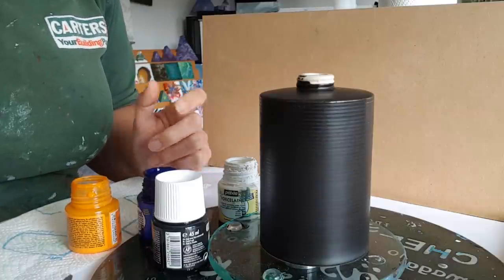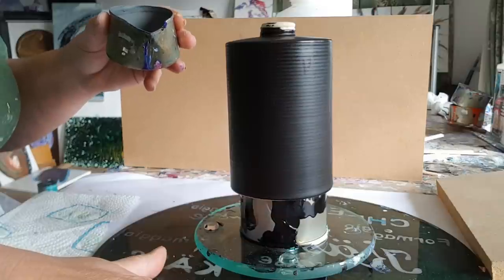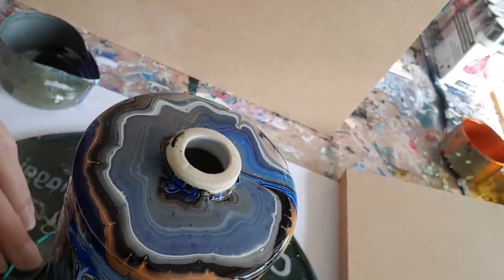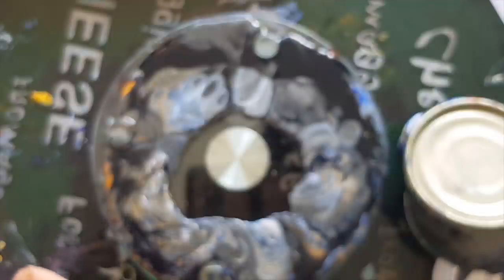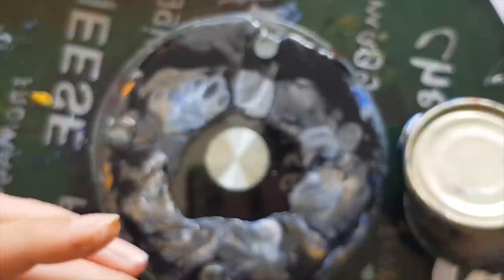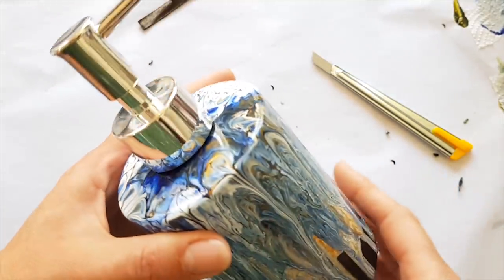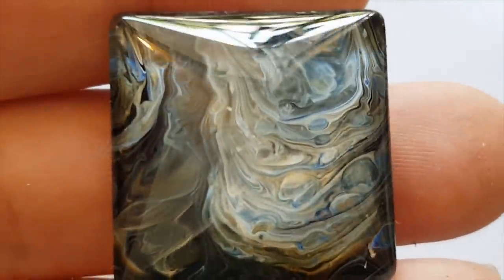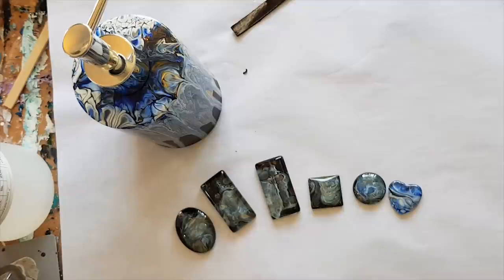335 Painted Soap Dispenser - Stained Glass Look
This is Pebeo Porcelaine 150 china paint on a soap dispenser.
These are used straight from the bottle with a little thinner and I put silicone in some of the paint colours.

5000 Subscribers Free Webinar "How to make money doing what you love" find out more

1000 Subscribers FREE webinar "Unleashing Your Creativity" recording is now available so register to receive the recordings